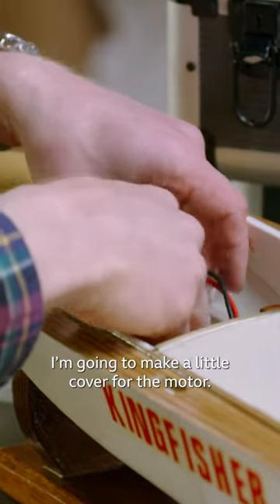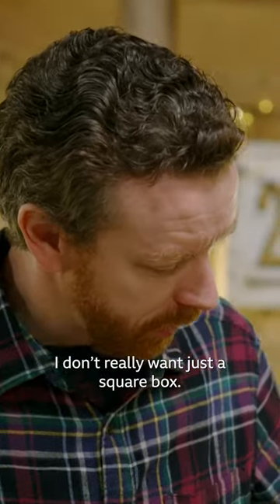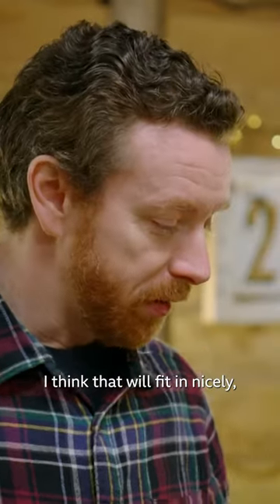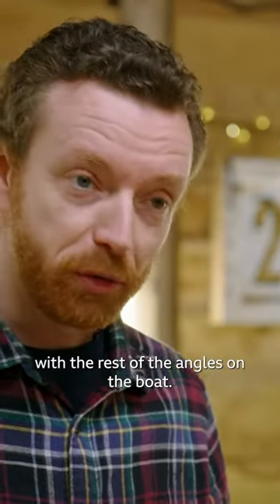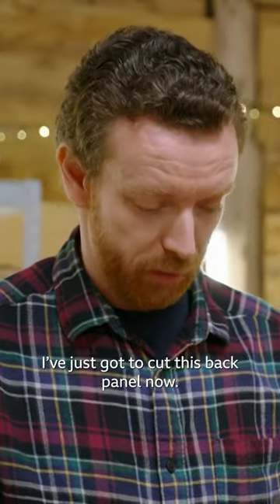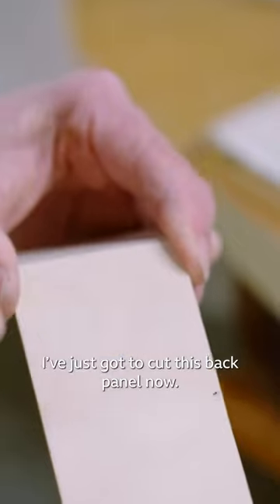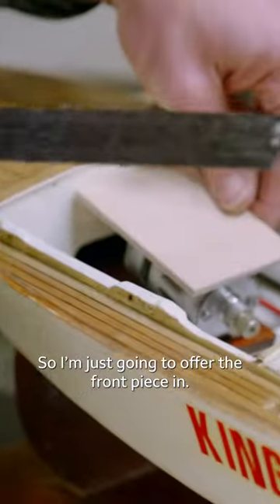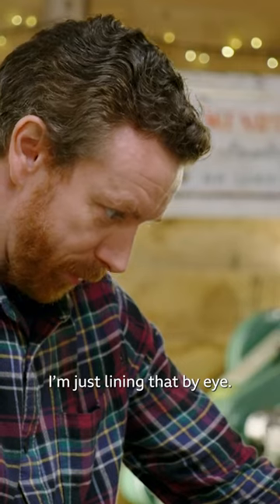David begins reviving a model yacht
First to appear at the workshop is Tony Douglas. He has brought the model yacht he made and sailed with his grandfather as a lad. He is banking on fellow model toy enthusiast David Burville being willing and able to get it out on the water again. Tony was named after his grandfather, and he and his siblings spent many happy times with him. Tony senior was interested in all things nautical and a keen craftsman, building himself a full-sized yacht as well as several radio-controlled model ones. Tony has wonderful memories of sailing the Kingfisher with him and would love to relive the experience with his son Charlie, but the hull sprung a leak decades ago, the battery is on the blink and it has been gathering dust on a shelf ever since. Fortunately, David knows exactly how to get it shipshape again.